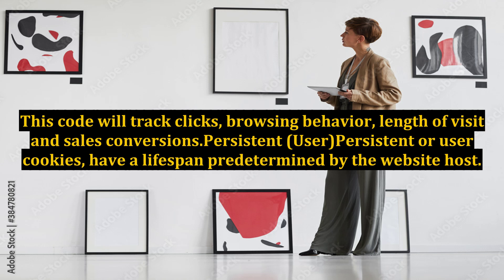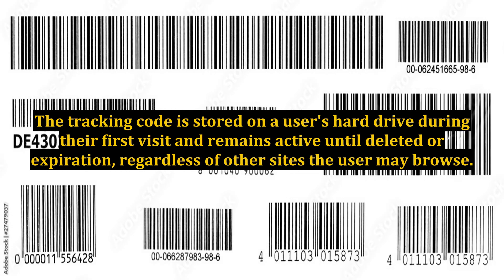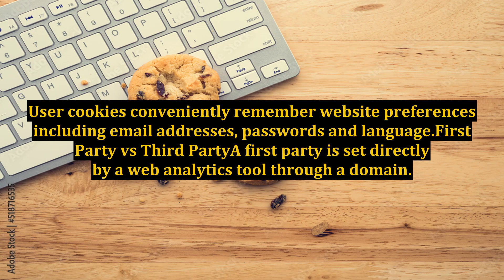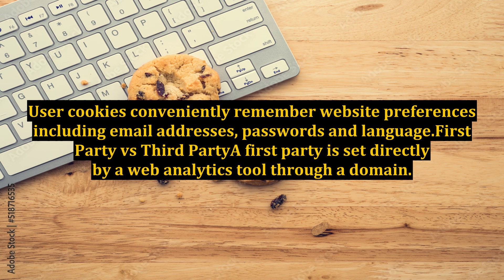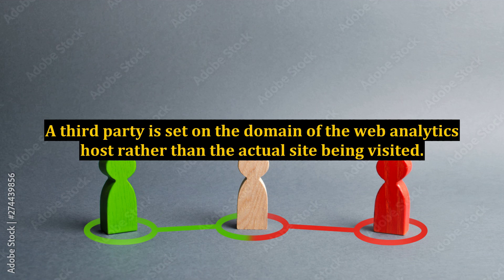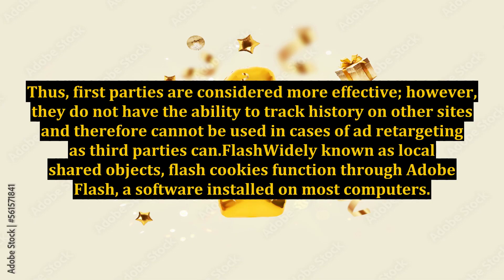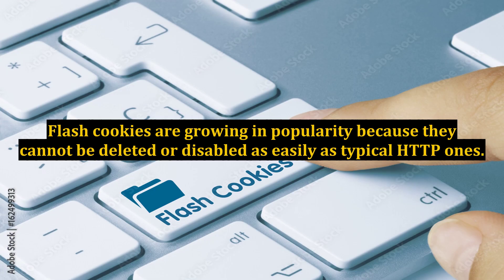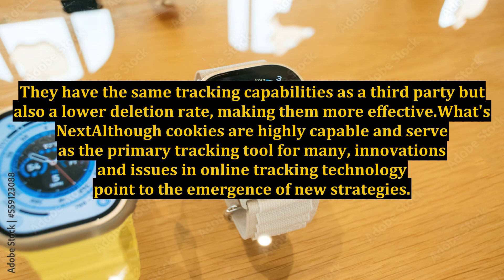How to Use Tracking Cookies